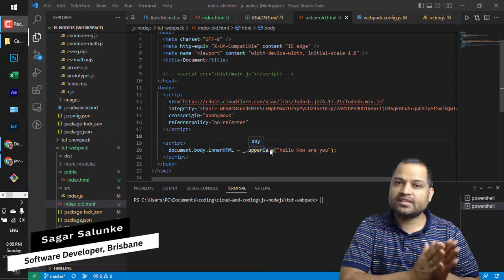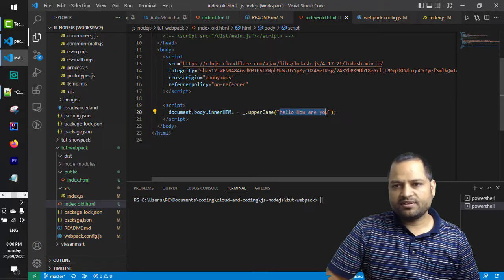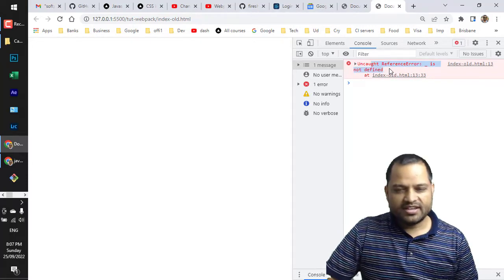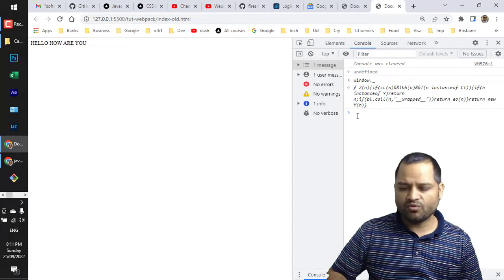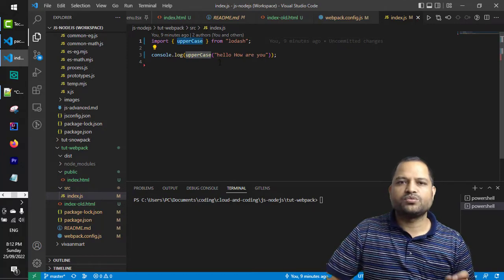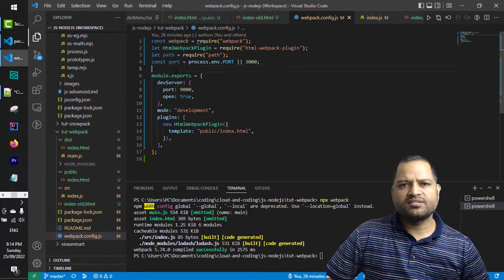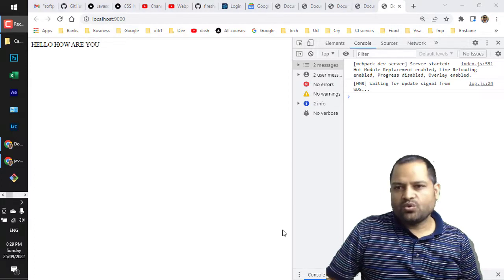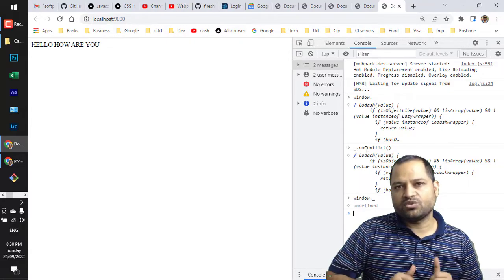Webpack in 6 minutes | main reasons why we use module bundlers like webpack